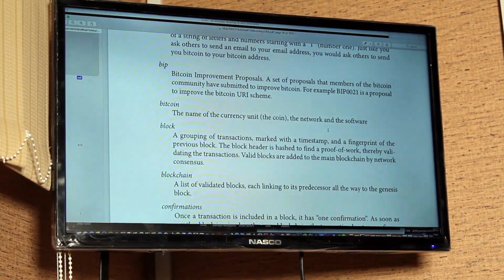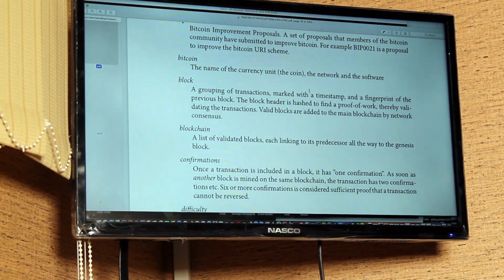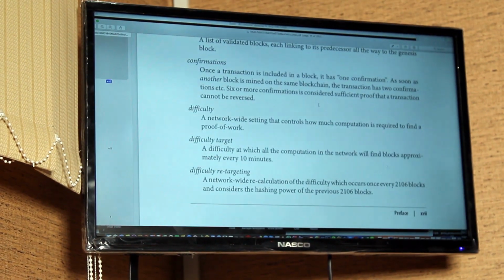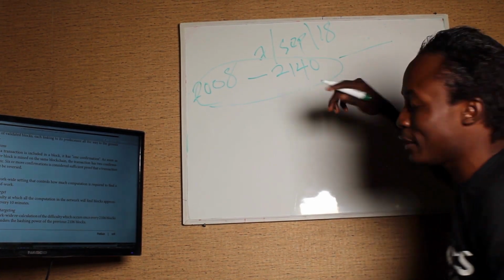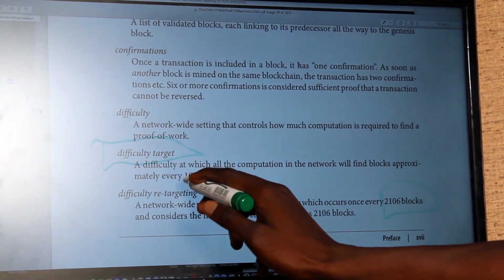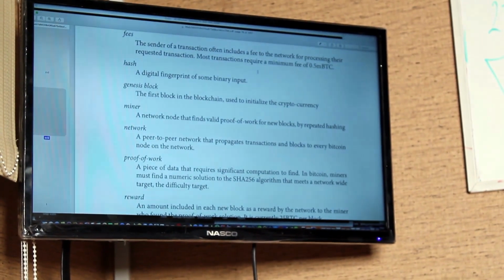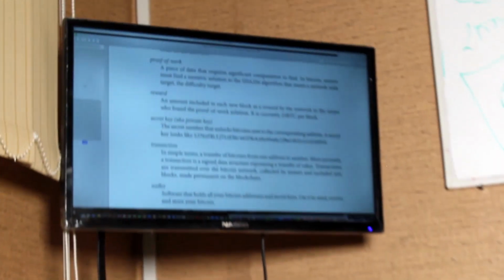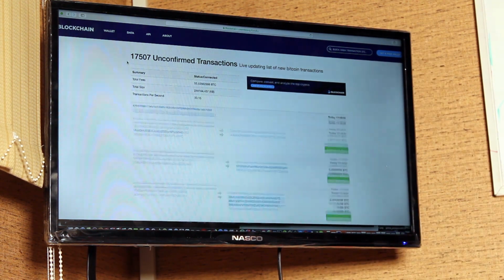EBITCOINICS ACADEMY - SOME OF THE RELATED TERMS USED IN BITCOIN - 07 SEPT 2018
Doing an intensive explanation on terms used in bitcoin and day to day activities